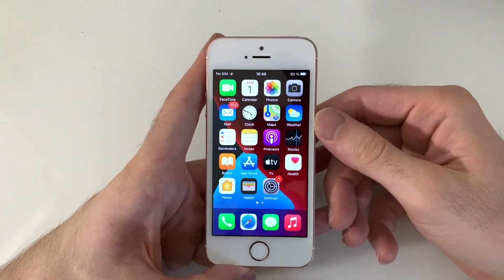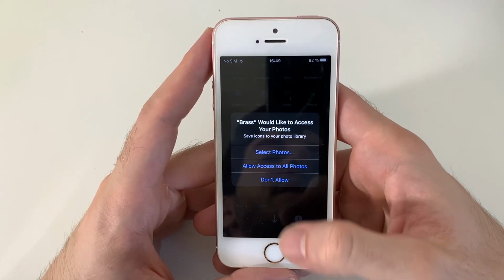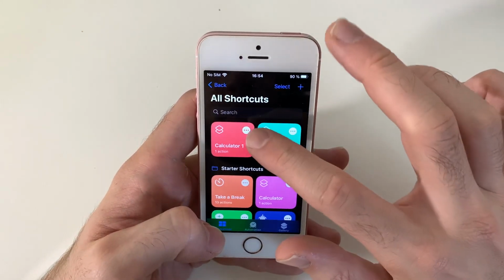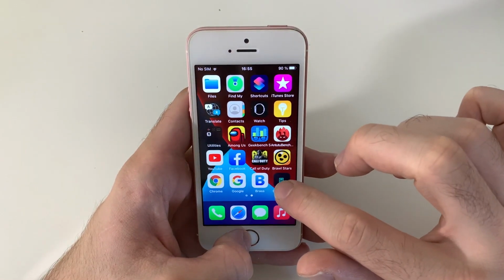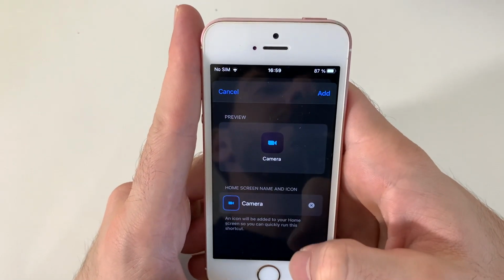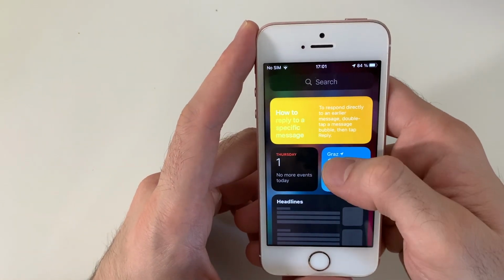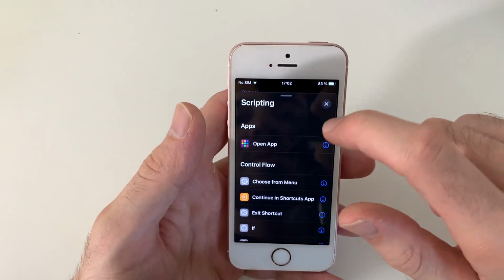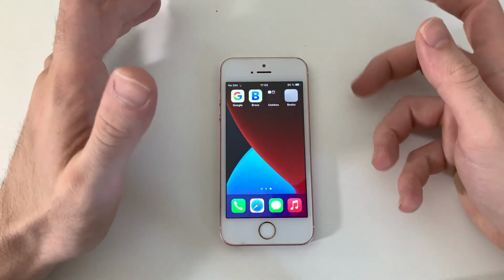How to customize your icons on iOS 14!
Hey youtube ! Sorry for being gone for a while ! I just had some problems to deal with plus the entire year had me demotivated to push new content honestly .I will try to do my best to keep posting videos frequently from now on !